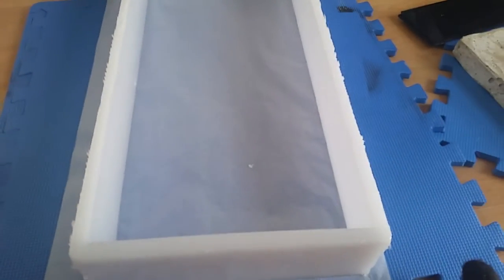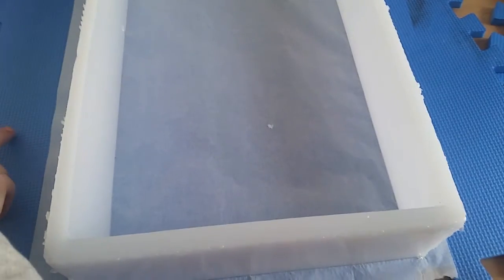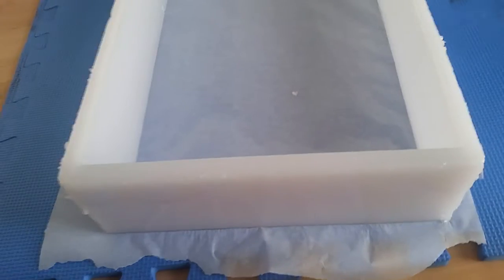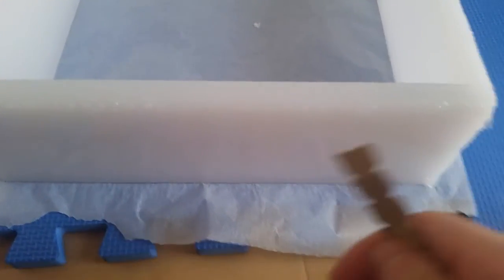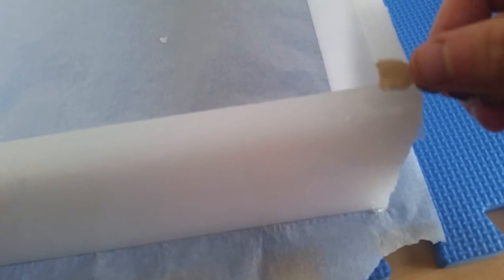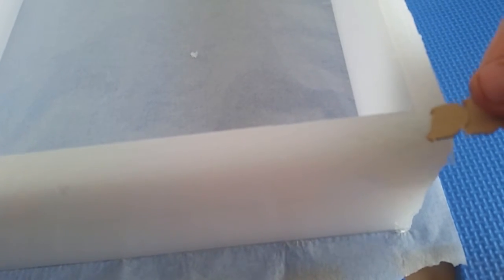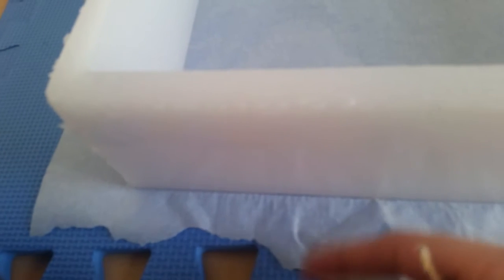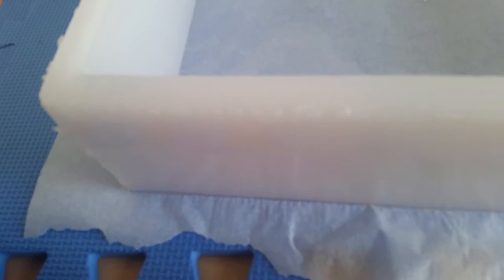How do I fix uncured polyester resin?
Question for reddit